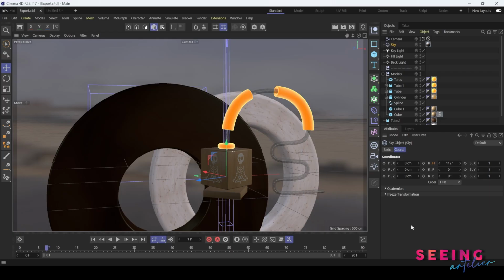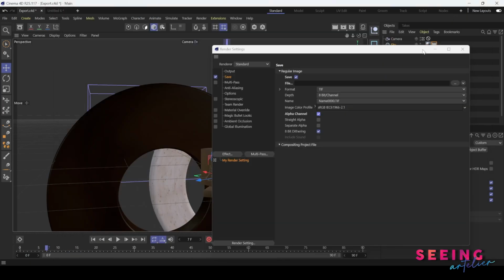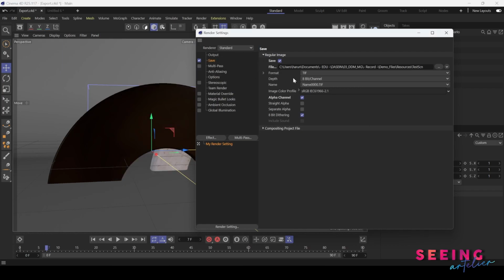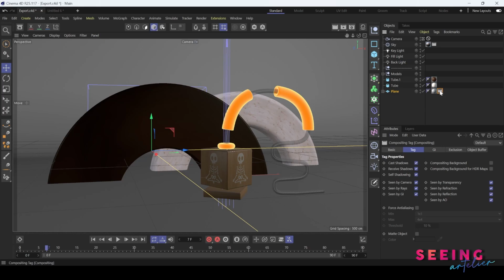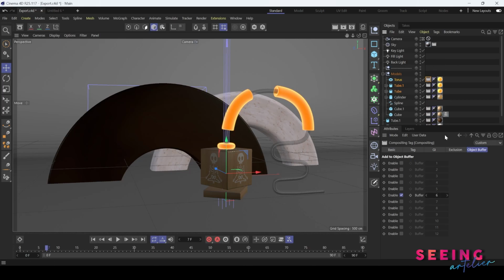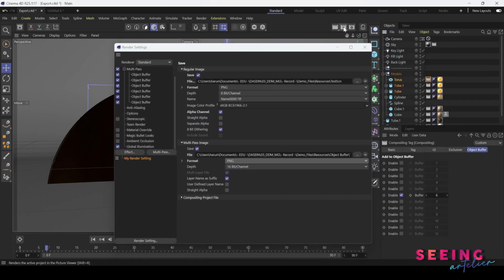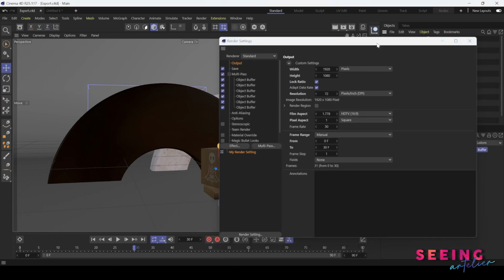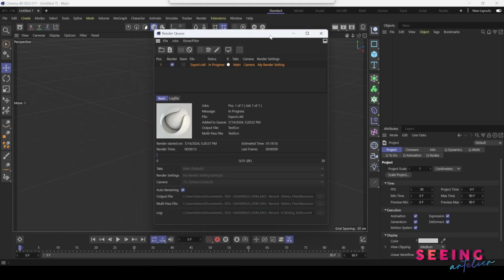C4D - Render Setting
Setting up Render Frames, Object Buffer.